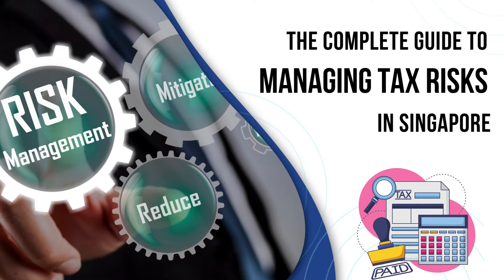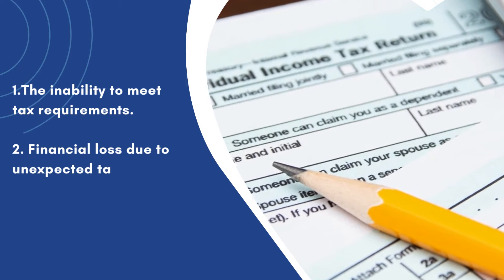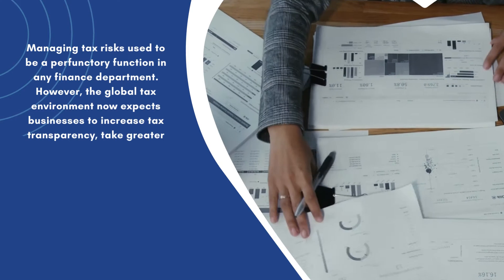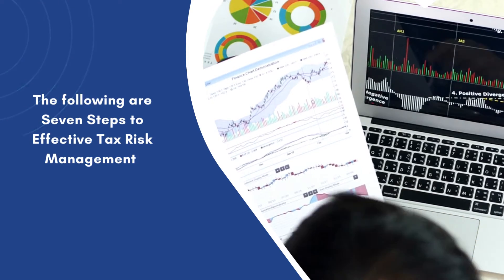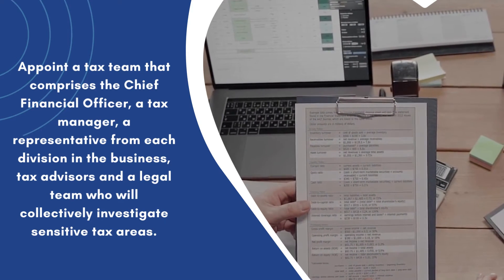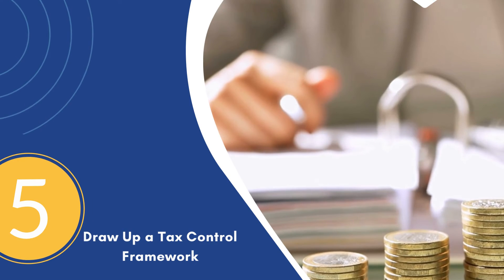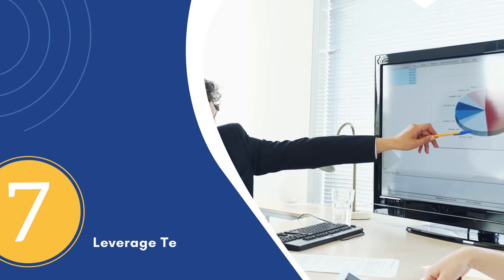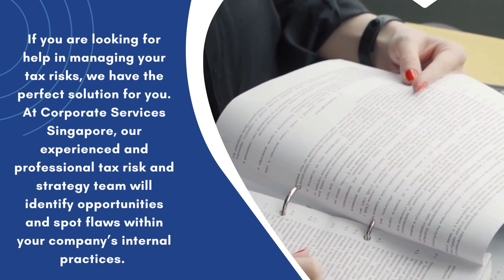The Complete Guide to Managing Tax Risks in Singapore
This video provides complete guide on how you can manage your tax risks.

Need help in managing your business’ tax?  Seek help from Corporate Services Singapore to identify opportunities and spot flaws within your company’s internal practices. The firm also offers services that includes Singapore company incorporation, corporate secretarial services, payroll, accounting services, auditing & assurance and taxation.